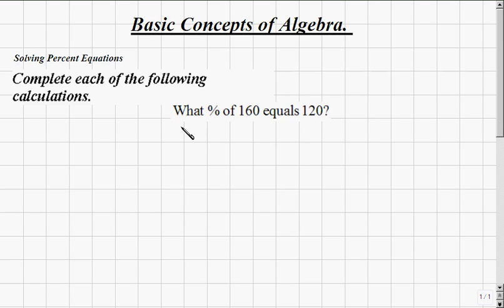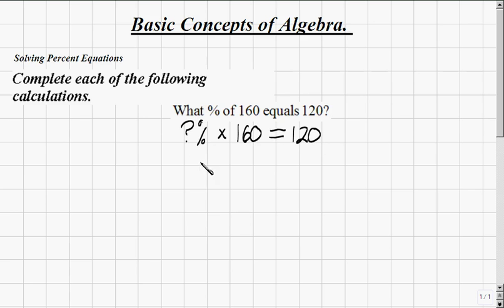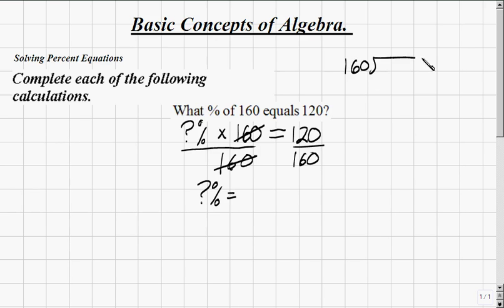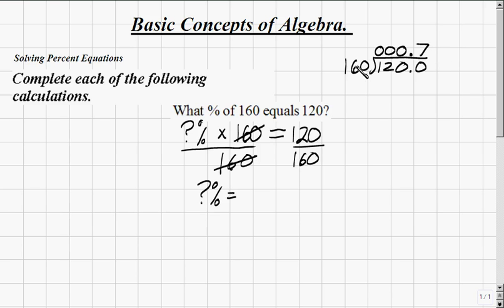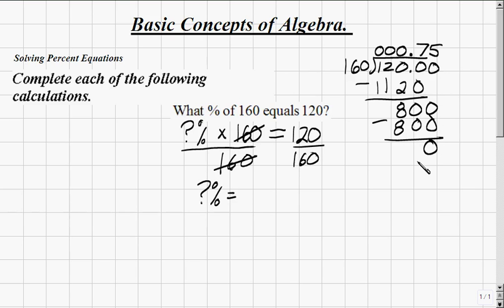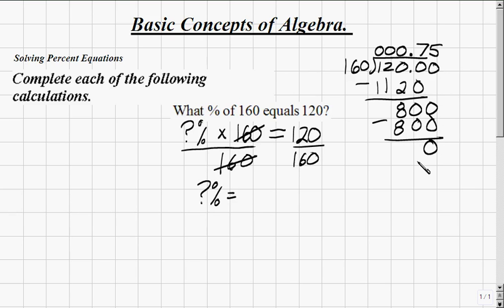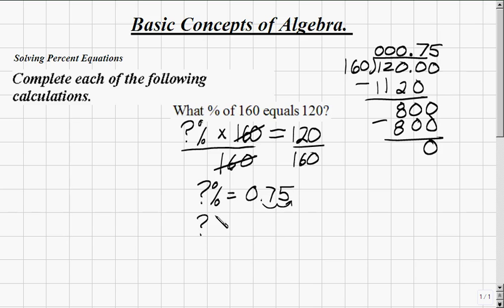Elementary Algebra - Solving Percent Equations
These problems from Elementary Algebra demonstrate how to solve percent equations